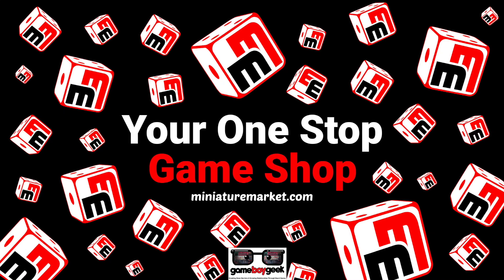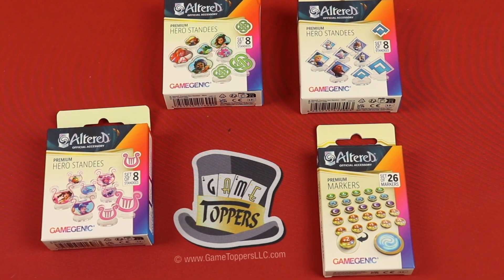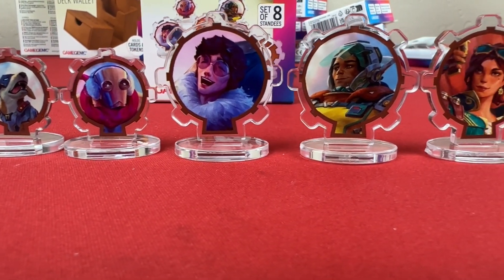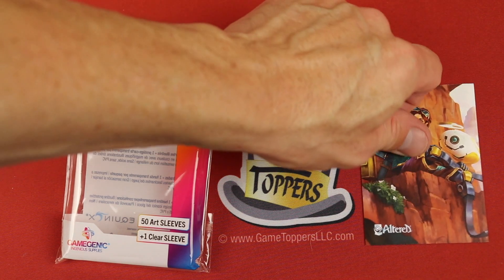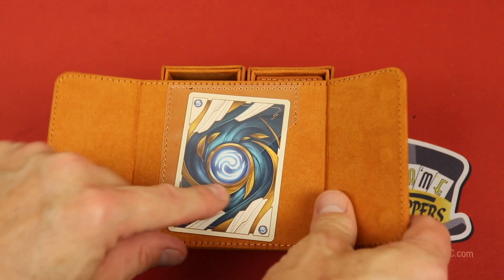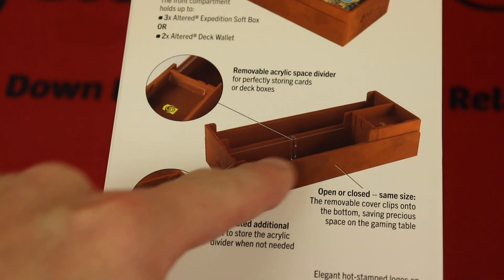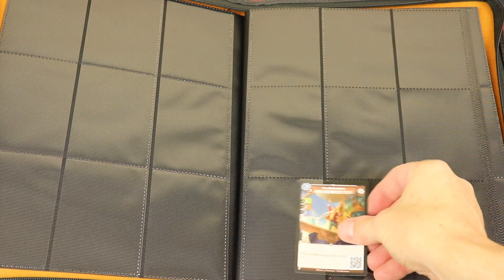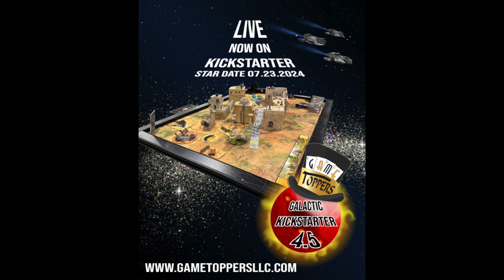Altered Trading Card Game Accessory Palooza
In this video I show off all the accessories to the new trading Card game (TCG) or collectible card game (CCG) Altered!

0:00 - Introduction
1:38 - Overview
7:42 - Final Thoughts